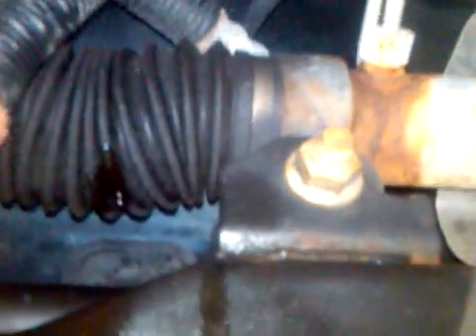Auto Repair Tip Wilmington Delaware - Hidden Power Steering Leaks In Cars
Typically a power steering leak occurs at a pump seal, a leaking hose or steering rack. And you can usually see the leak externally. But there are times that the leak won't show and you to search it out. We typically find the fluid hiding in the dust covers of the steering rack . The inside tie-rod seal will rupture causing fluid to leak but the cover or boot will capture the fluid and not let it show. This can starve the pump and that's when the noises start. to see a view of a typical power steering system.

Buckley's Auto Care
1604 E. Newport Pike
Wilmington, Delaware 19804

Service Hours: 7AM - 6PM